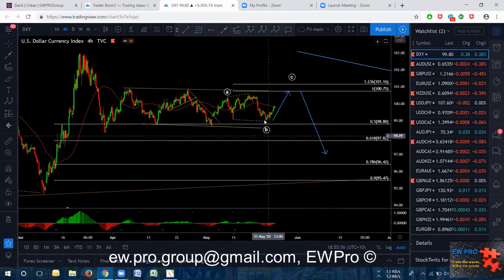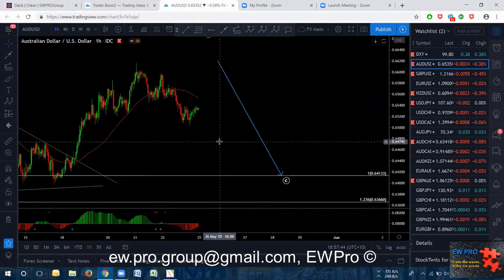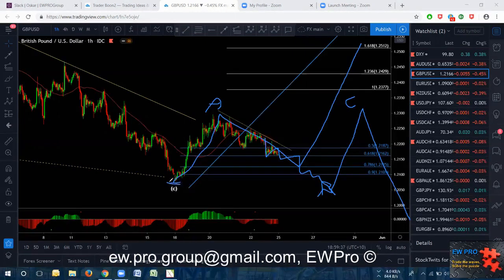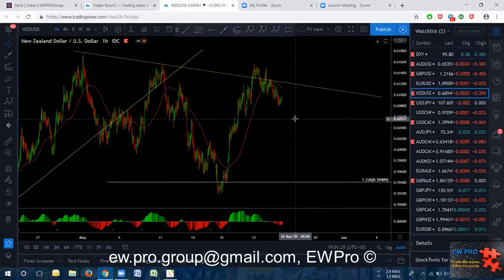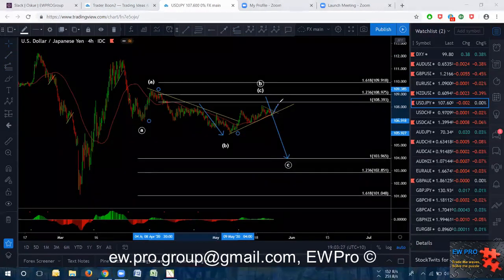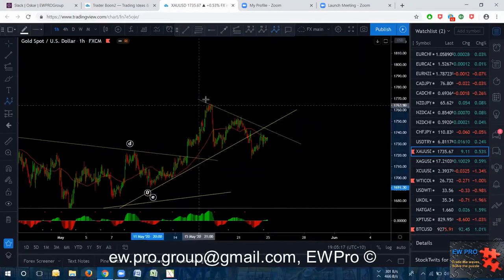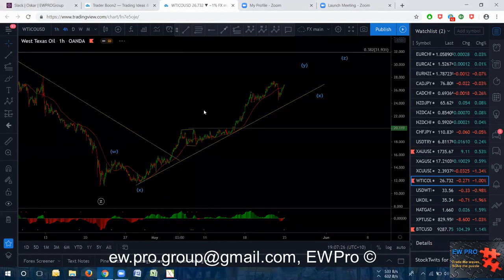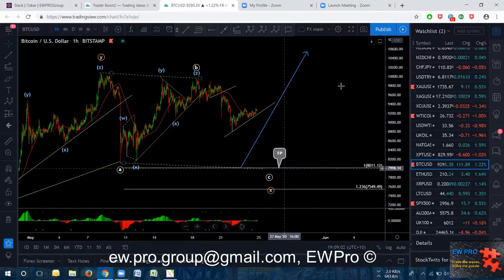WOL 05 25th 29th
Weekly Outlook 25th - 29th May 2020